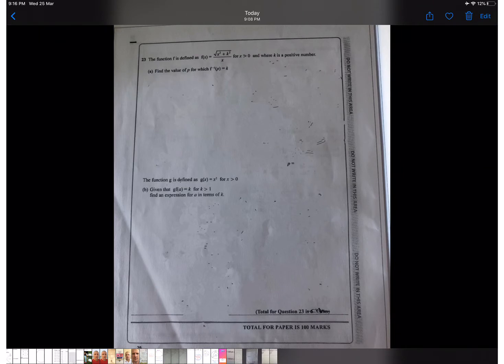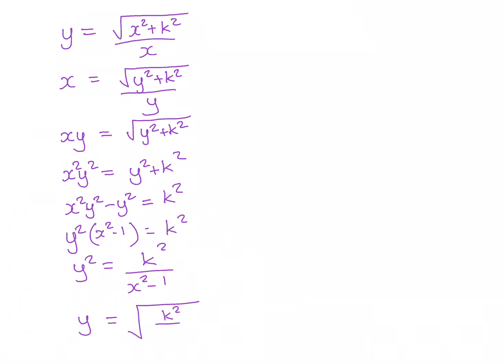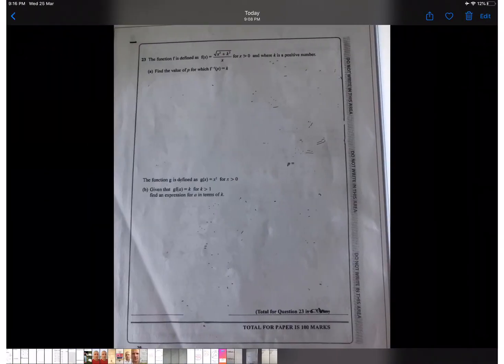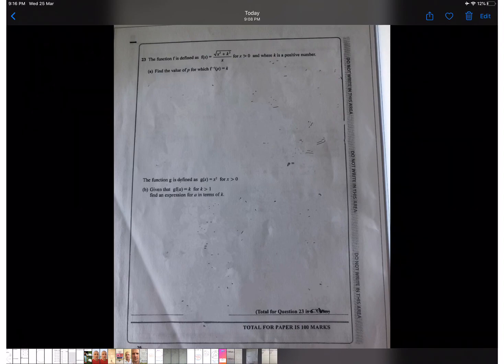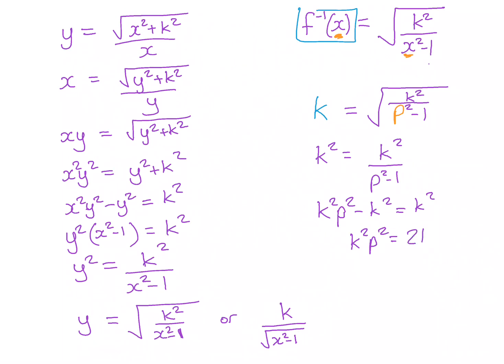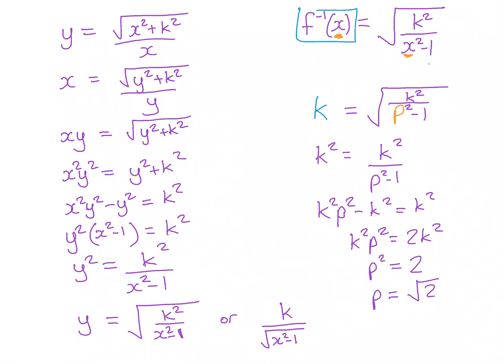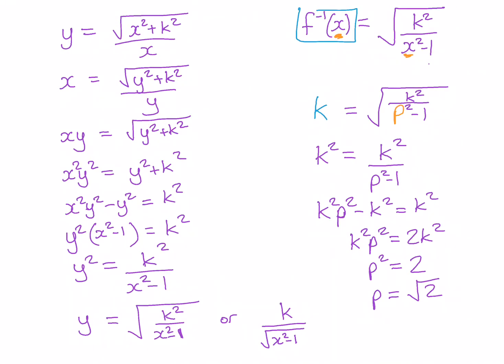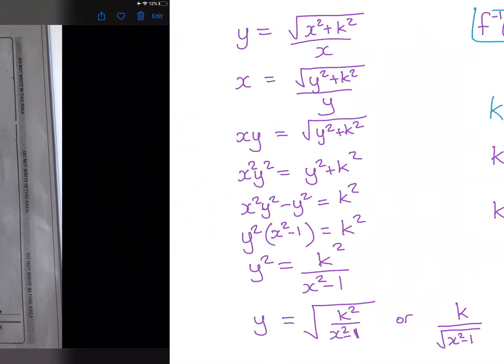Inverse Functions Substitution Part 1